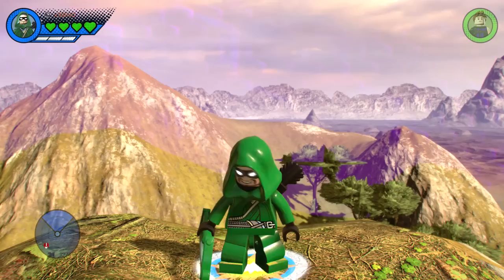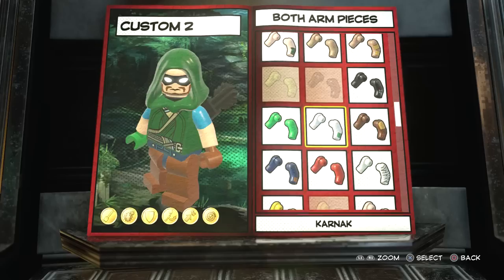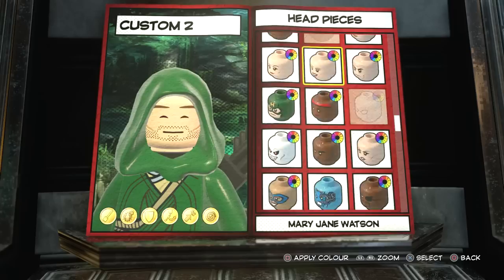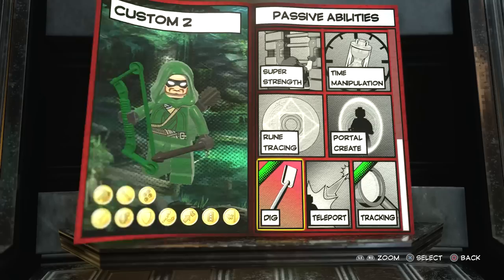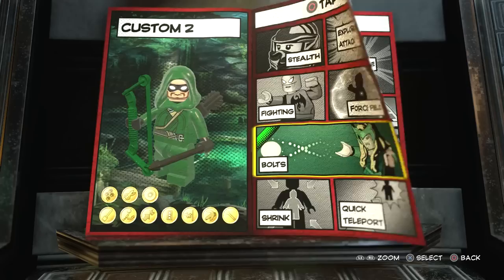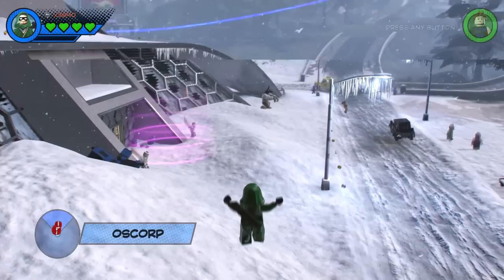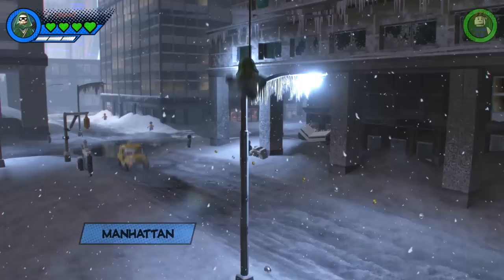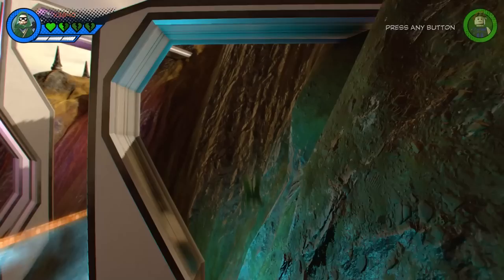LEGO Marvel Super Heroes 2 - How To Make Green Arrow (Stephen Amell)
LEGO Marvel Super Heroes 2 - How To Make Green Arrow (Stephen Amell). In this LEGO Marvel 2 Tutorial Video I showcase how you can create Stephen Amell's Oliver Queen as the Green Arrow from the DC Comics CW TV Series, Arrow, using the in-game Customiser/Character Creator. I also showcase all of Oliver's powers and abilities by fighting crime in various locations in the Chronopolis HUB World.